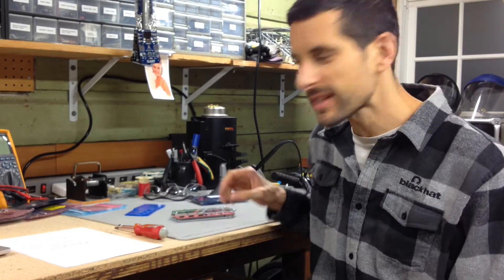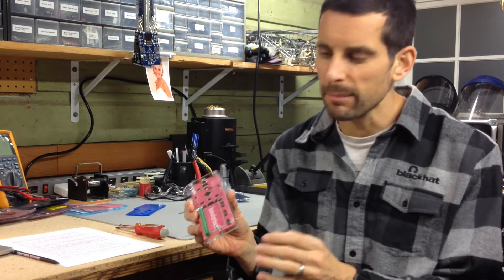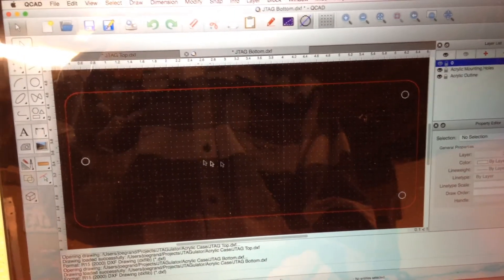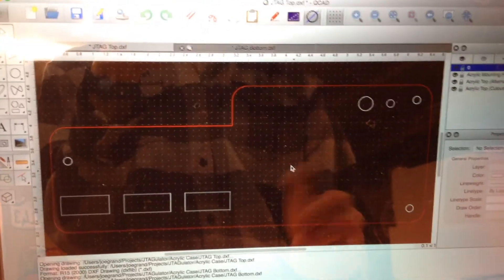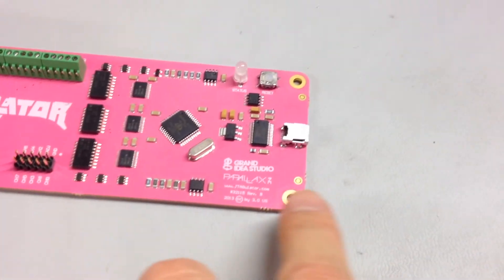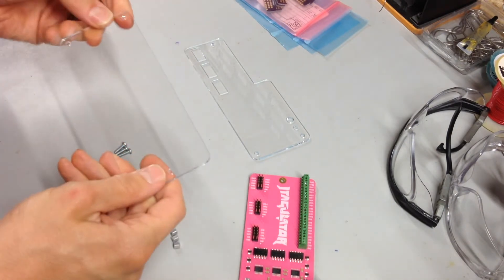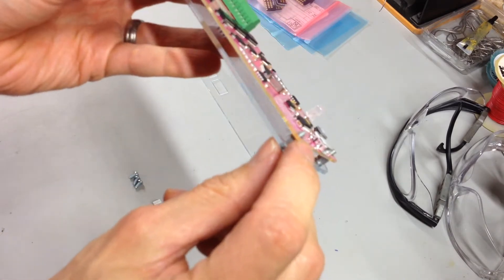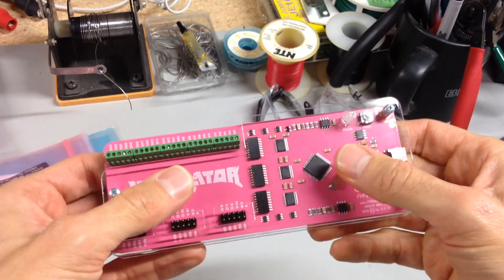JTAGulator: Acrylic Case Assembly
Step-by-step guide to assembling a laser-cut acrylic case for the JTAGulator. The JTAGulator is an open source hardware hacking tool that assists in identifying on-chip debug interfaces of an electronic device.